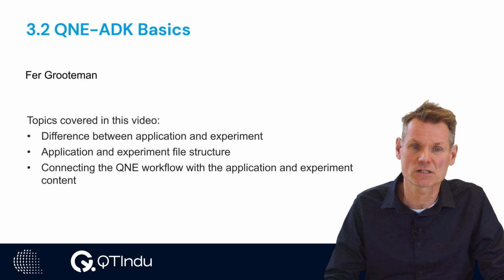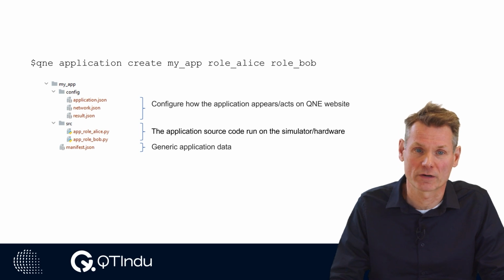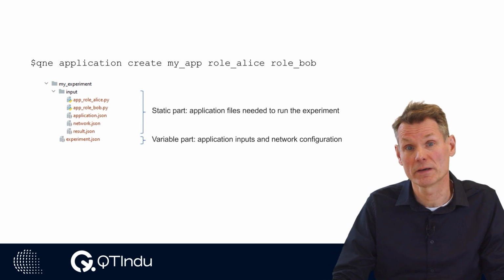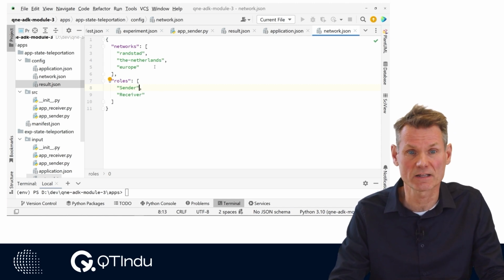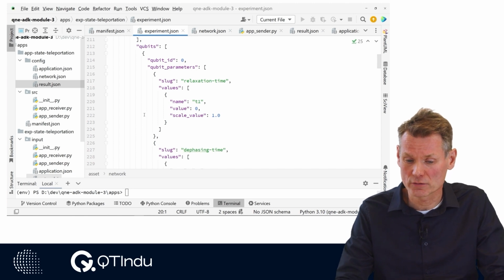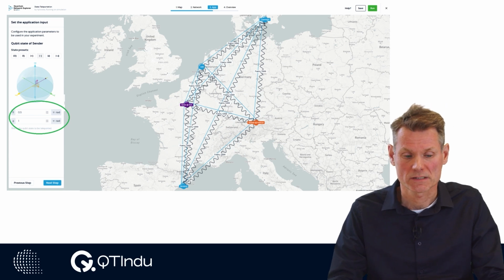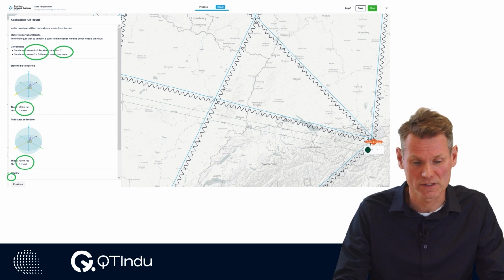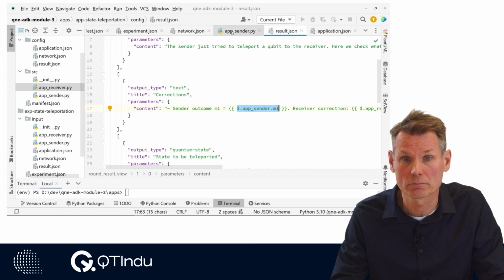QCQN1x_Module_3_2_QNE_ADK_Basics-video